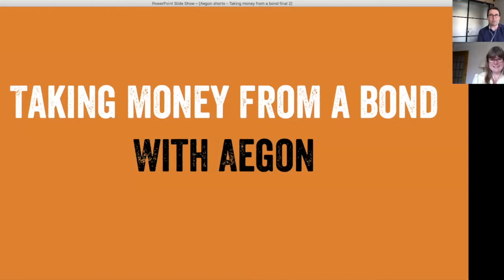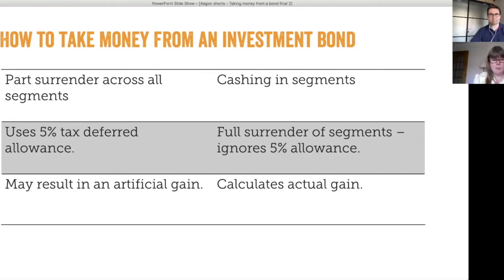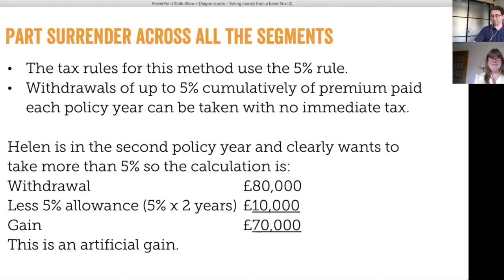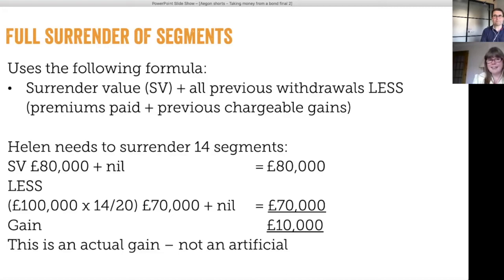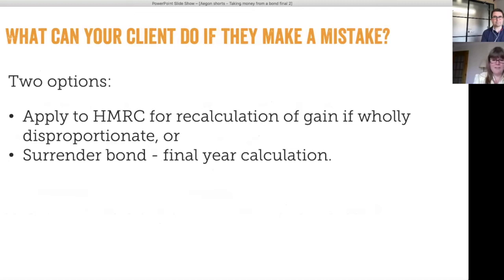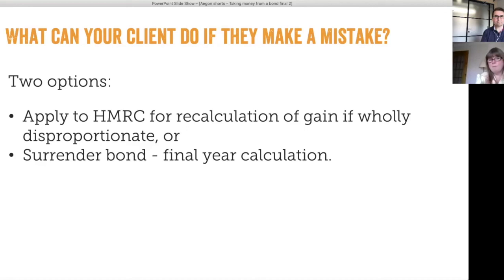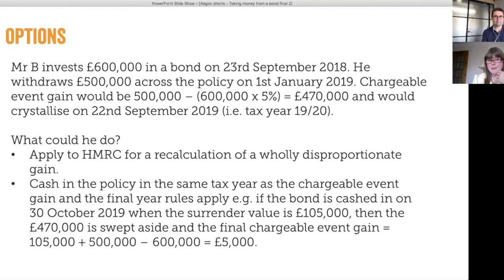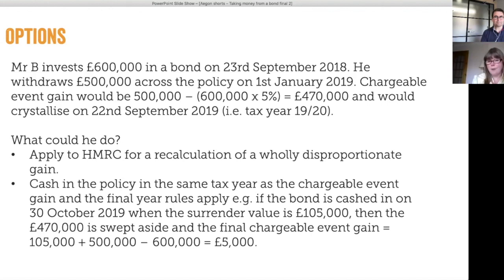Paraplanners Assembly x Aegon Tax shorts - Taking money from a bond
Watch as our guest technical expert, Elaine Cruickshank from Aegon, talks taking money from a bond in this tax short. The perfect bitesize technical video to watch on the go.